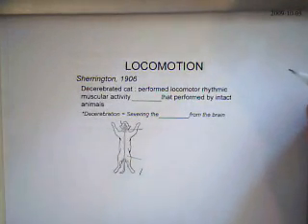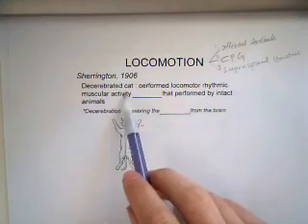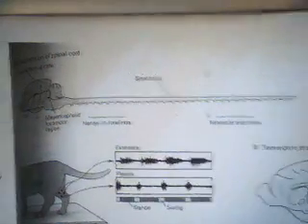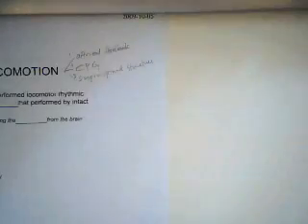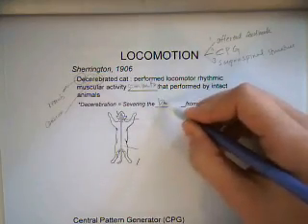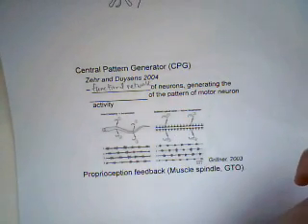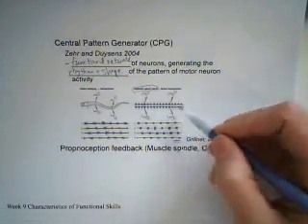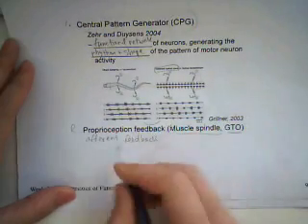EXSC230 Week 10 Locomotion 1